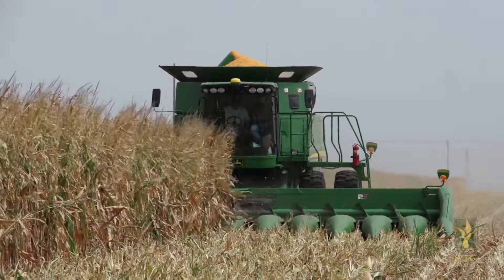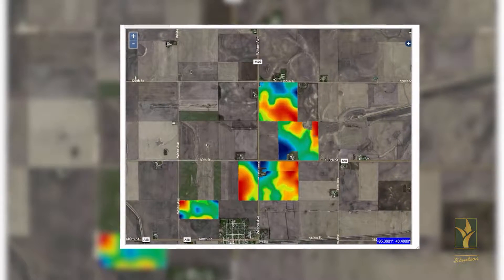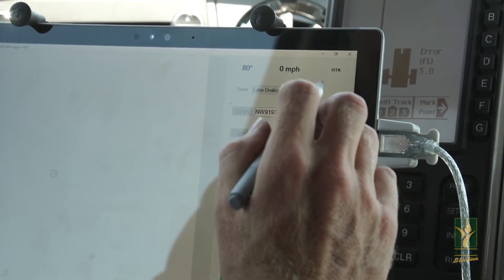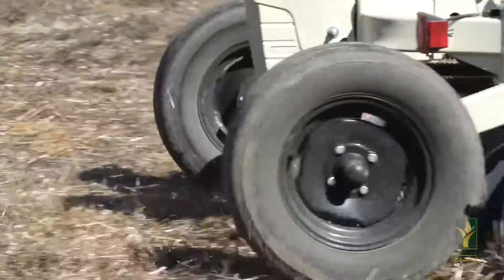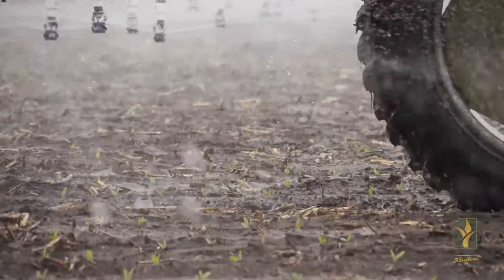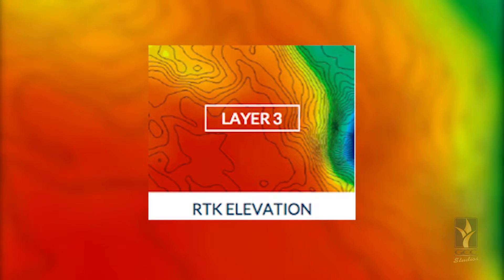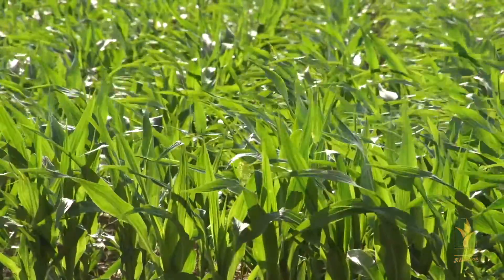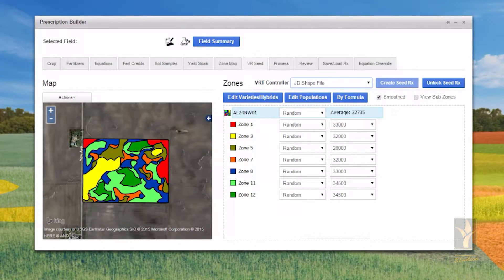GCC Ag Moment: MZB's Variable Rate Seeding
Brady Eakes from the Garden City Co-op's Precision Ag department explains how MZB's Variable Rate Seeding works and the benefits the program offers.  To see how it could work in your field, contact your local agronomist at the Garden City Co-op.